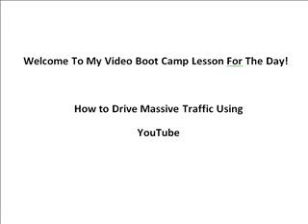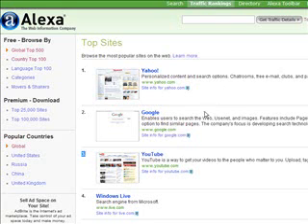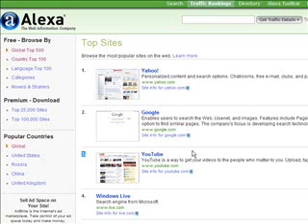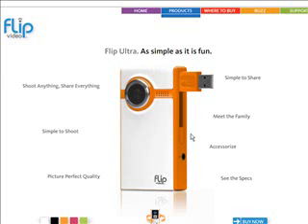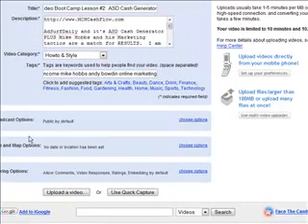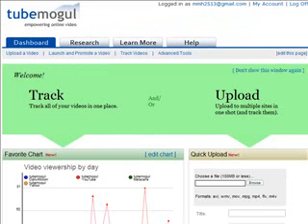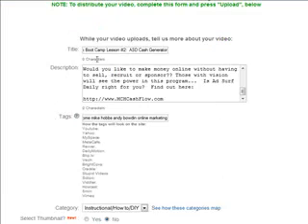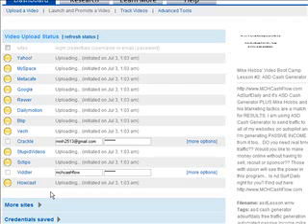YouTube Marketing Secrets by Mike Hobbs Proof #2 (YouTube Marketing)